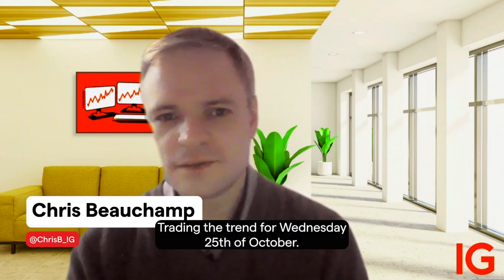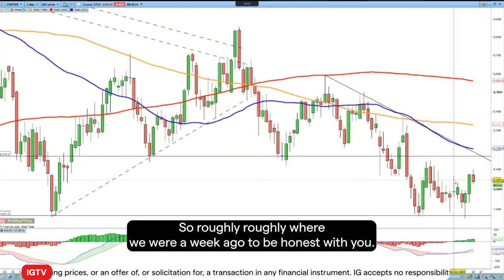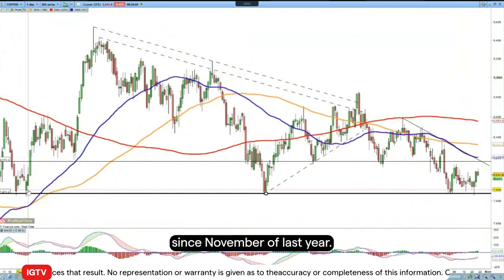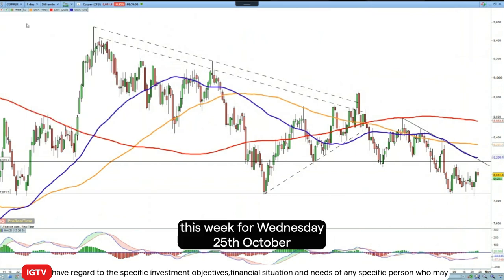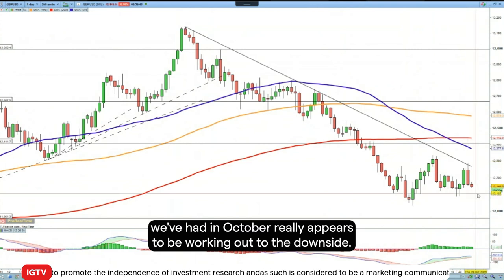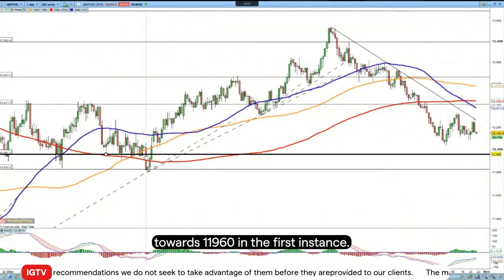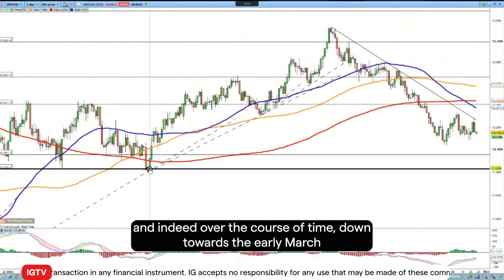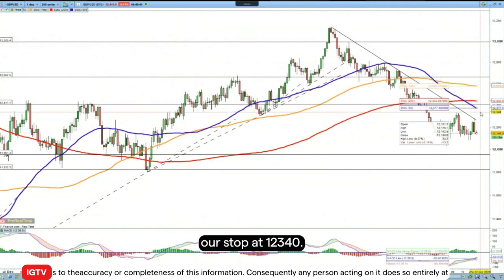Trading the Trend: short GBP/USD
In this week's Trading the trend, IG Chief Market Analyst, Chris Beauchamp analyses the latest trends in the market with a strong focus on GBPUSD.